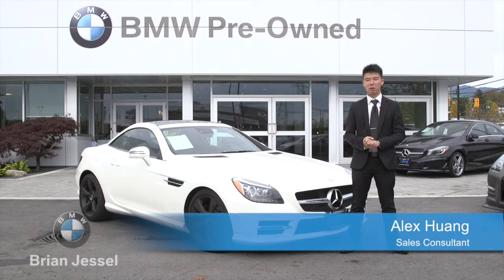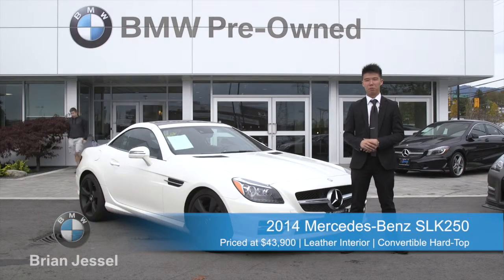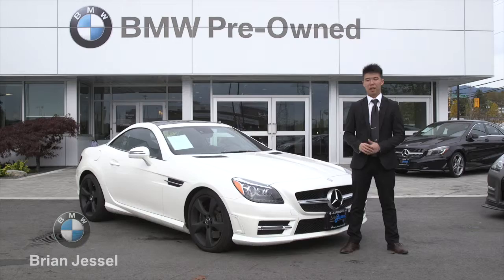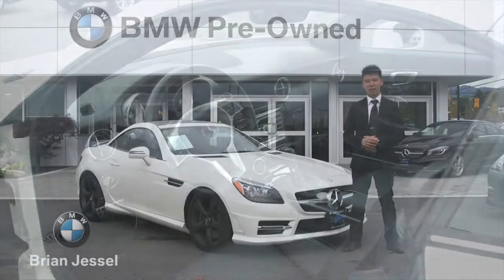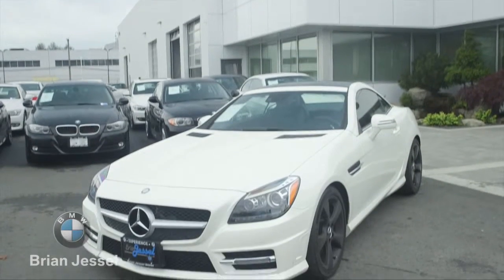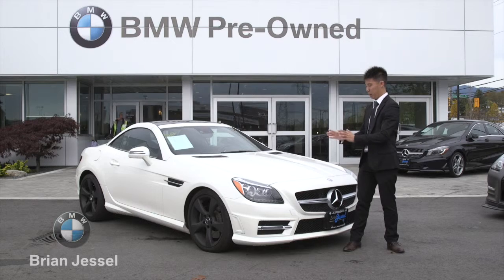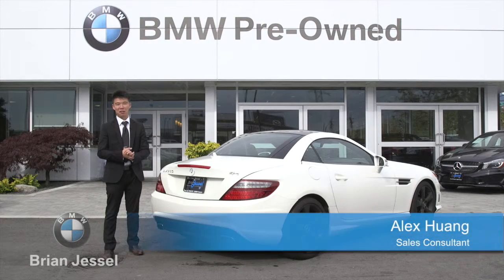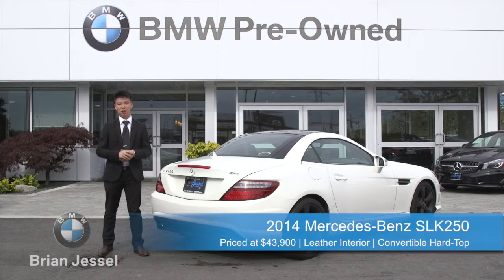2014 Mercedes Benz SLK250 at Brian Jessel BMW Pre-Owned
Beautiful, sporty and stylish this 2014 Mercedes-Benz SLK250 Roadster is the year-round vehicle to have in Vancouver. Perfect for the city and highway driving, this roadster moves as fast as it looks and is powered by a 1.8L 4-cylinder engine that pushes out 220lb. ft of torque @ 2,000rpm. With the convertible hard-top, make it easy to say goodbye to the rain. Take it for a test drive today!